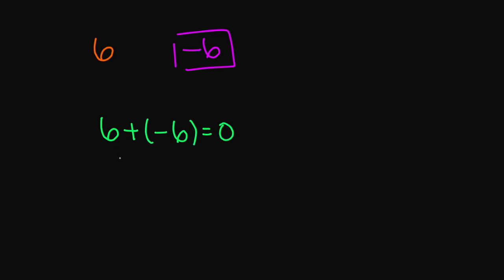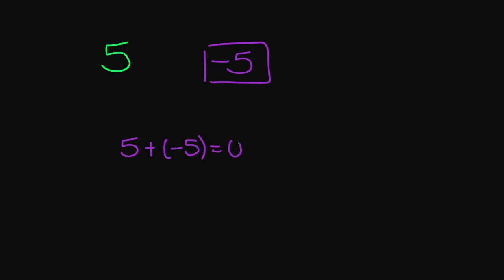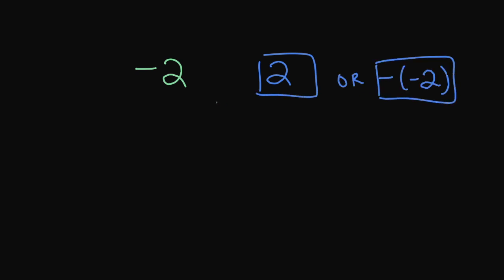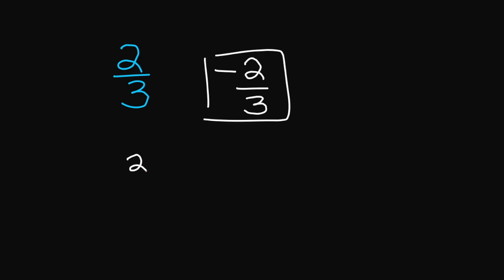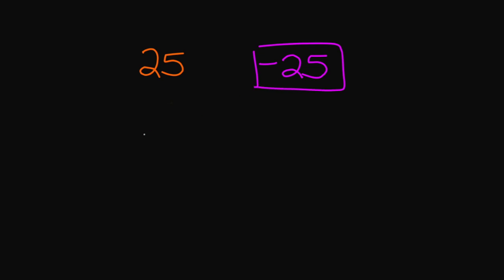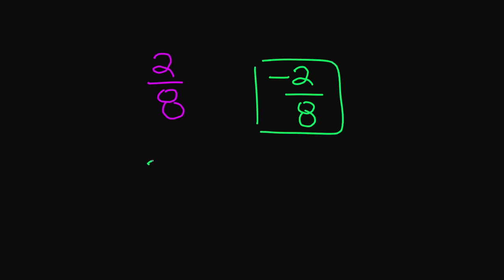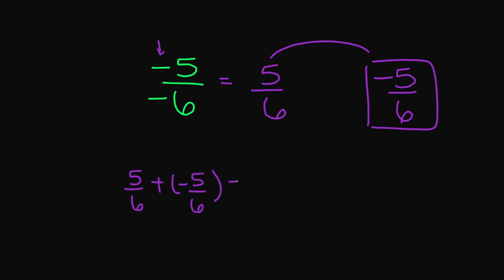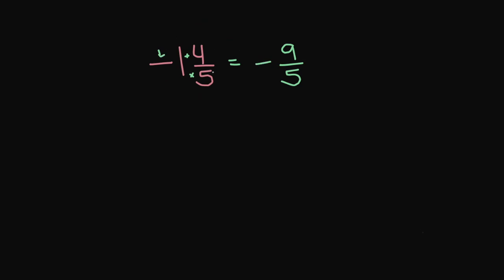Find the Additive Inverse or the Opposite of a Number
Hello Everyone! Thank you for stopping by! In today's video we find the additive inverse or the opposite of a number. Remember that a number and its additive inverse added together should always equal zero.

As of today:
🚫 No Instagram
🚫 No Twitter
🚫 No Facebook
🚫 No TikTok

🌼Glittcee™
Pronounced: Glitt-cee